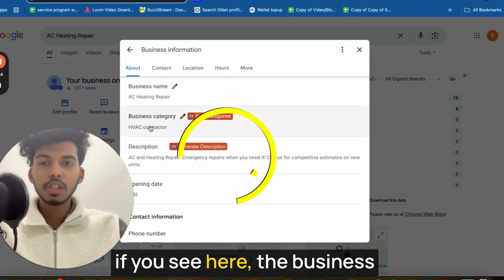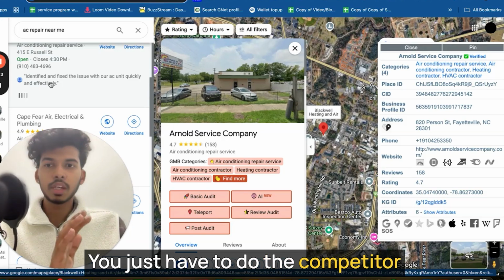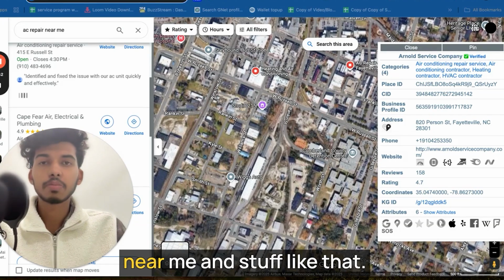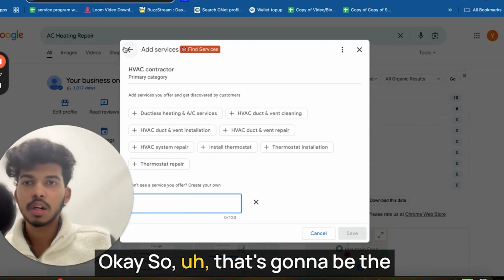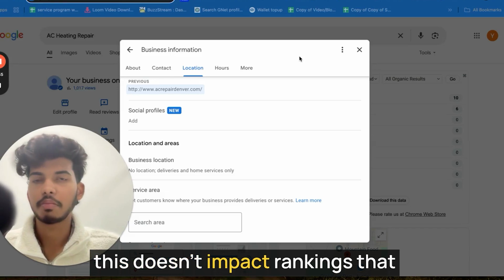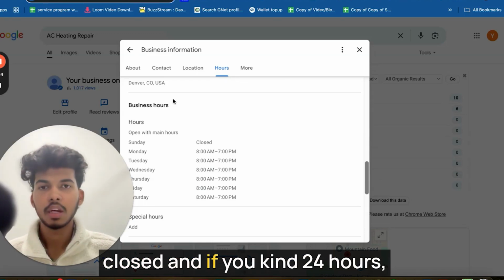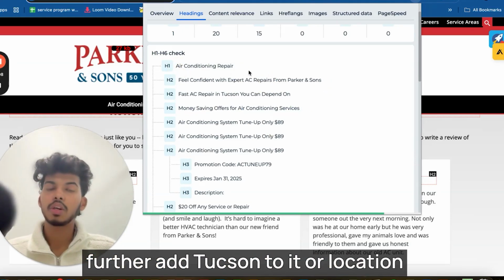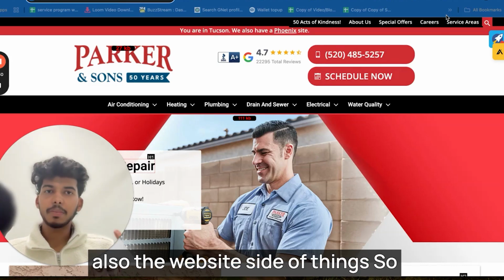Google Business Profile for HVAC Companies - Get Your HVAC Business On Page 1 Of Google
Want to get your HVAC business to the top of Google? Your Google Business Profile (GBP) is the key to dominating local search results and bringing in more calls, leads, and customers. In this video, we break down step-by-step how to optimize your GBP to rank higher in Google Maps and the local 3-pack.

You’ll learn:
✅ How to set up and verify your Google Business Profile correctly
✅ The best way to choose and optimize your business categories
✅ SEO secrets to getting more 5-star reviews (and why they matter)
✅ How to use photos, posts, and Q&A to boost engagement
✅ The role of citations, backlinks, and website SEO in your ranking

If your HVAC company isn’t showing up when people search for "AC repair near me" or "HVAC contractor [your city]", you’re losing business to competitors who know these strategies.

Watch this video and start dominating Google search results today! 🚀